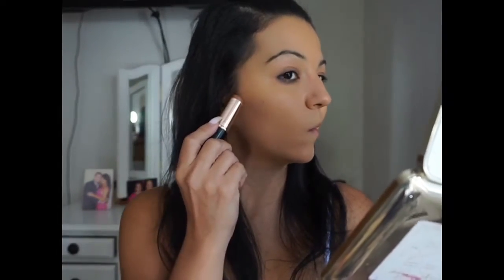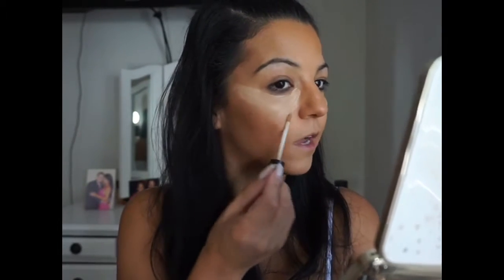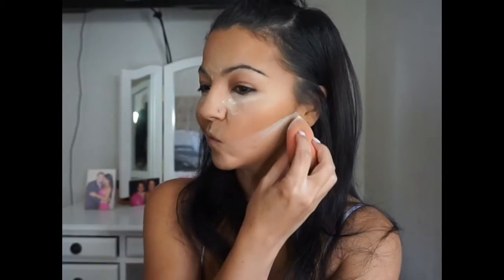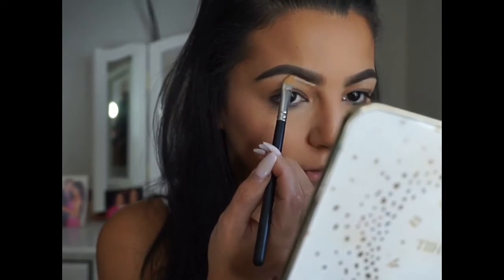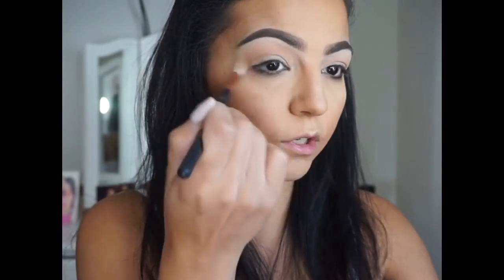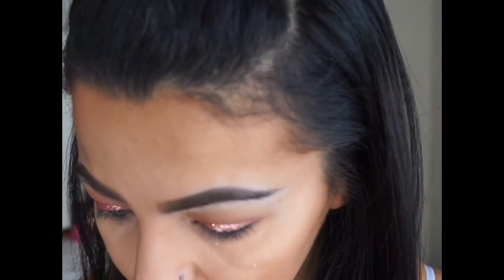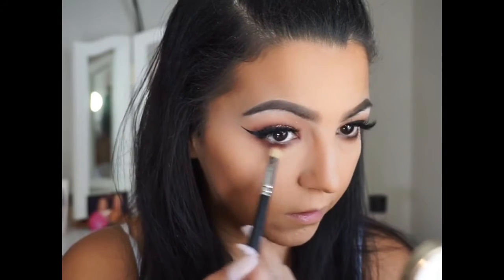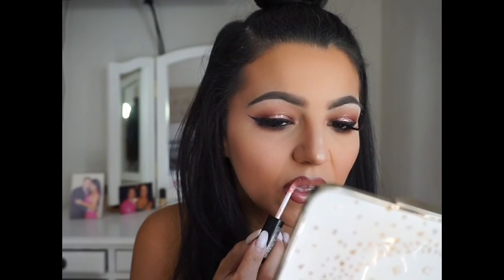Glittery Fall Makeup Look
Products used:

Anastasia Beverly Hills Foundation sticks - Golden & Chestnut
Dip brow -  Dark Brown

NYX HD Concealer - CW04
Butter Gloss - Madeline
Ombre Blush - Sweet Spring

MAC pressed powder - Medium Dark

Touch in Sol Metallist liquid foil & glitter eye shadow duo

Tarte tartiest mascara